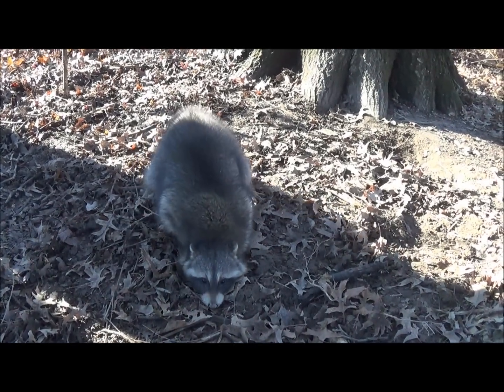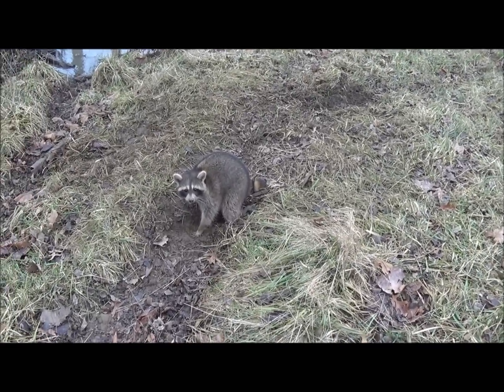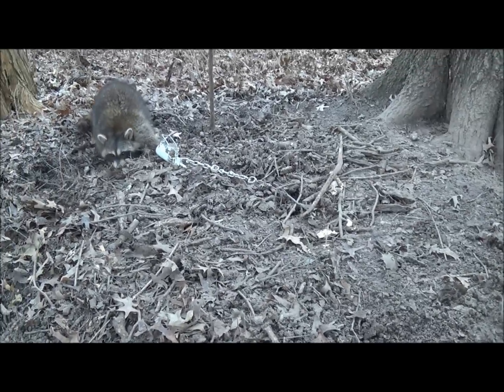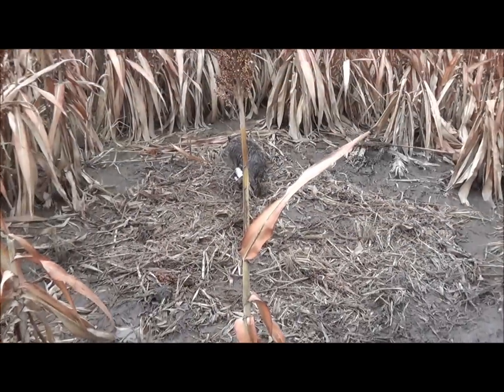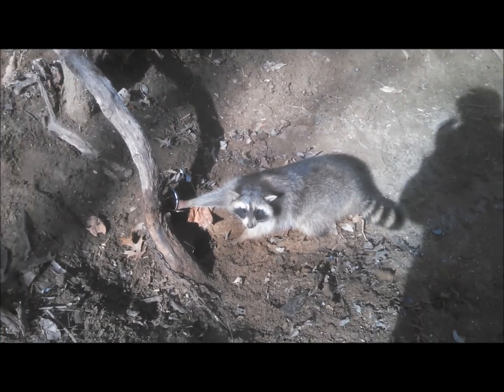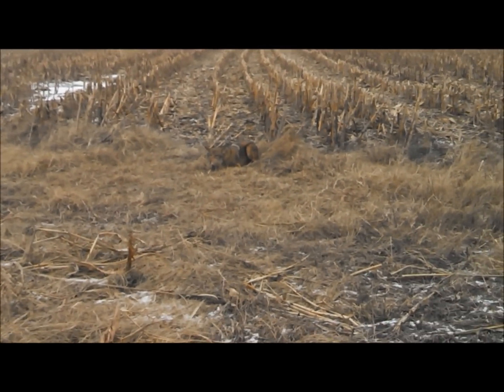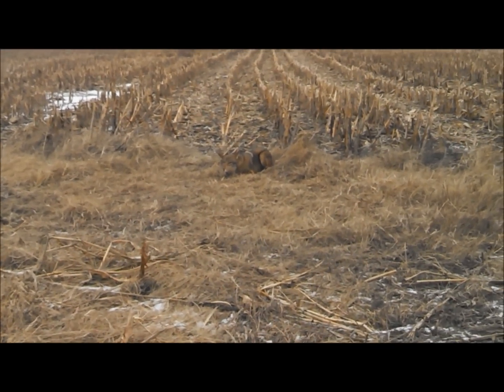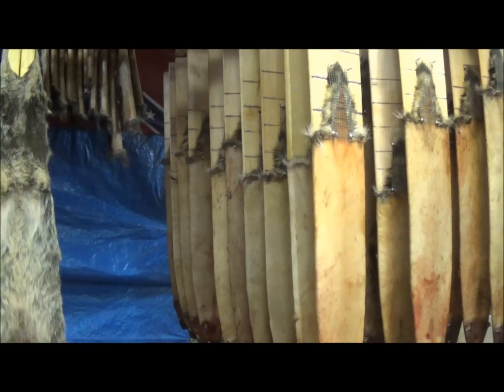Fourth Week Trapping 2014 2015